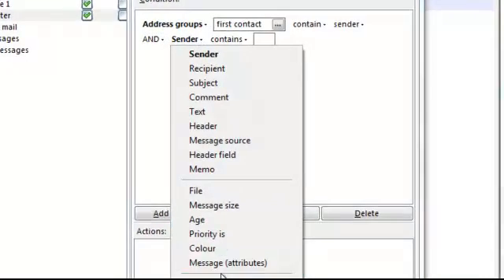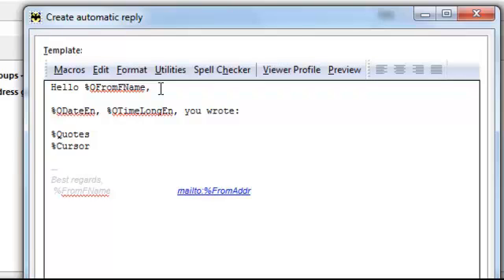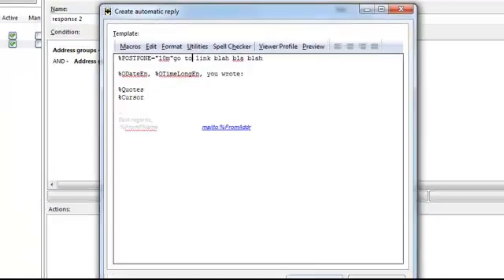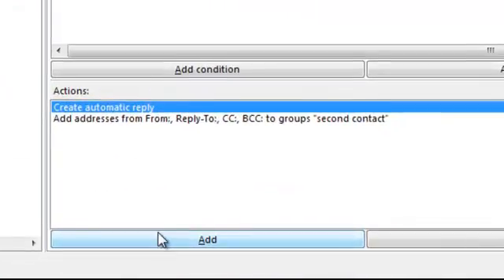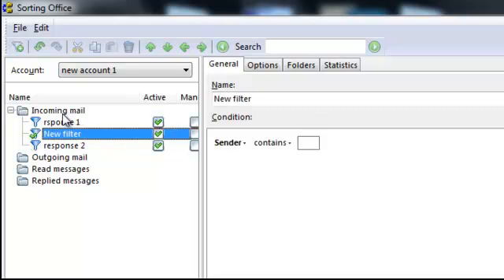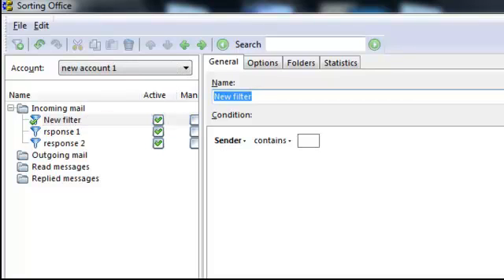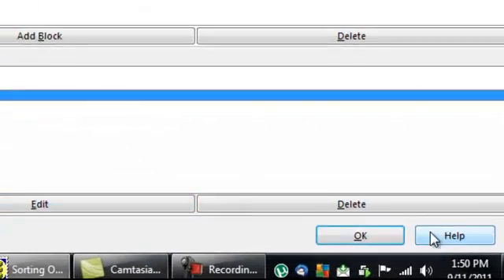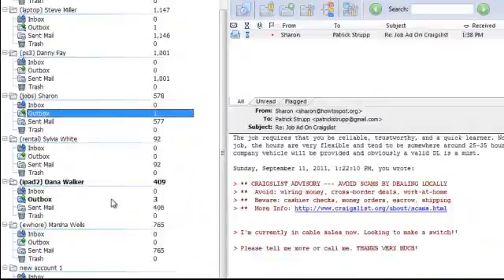how to set up The Bat as a autoresponder, 2 reply or more autoresponder part 2 of 2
This tutorial shows how to set up the bat email client as an autoresponder for your marketing needs. You can set up as many automatic responses as you want. Note the most stable version of the bat from my experience is version 4.2.36.1 the other versions of the bat as of 9/11/2011 is very buggy and i dont recommend.